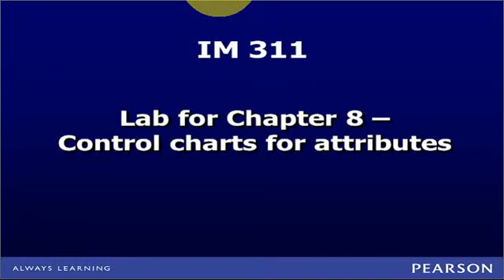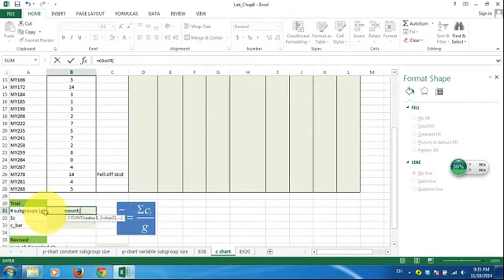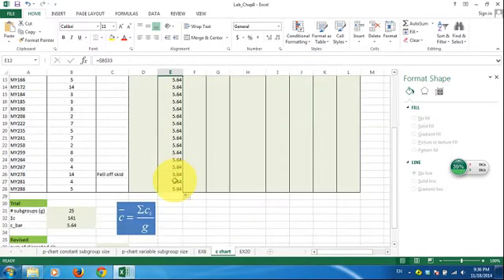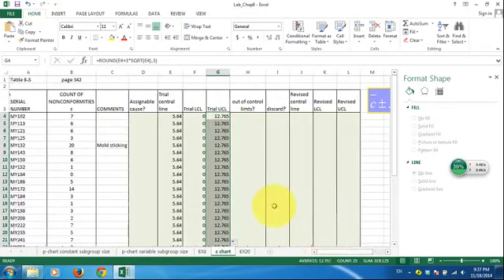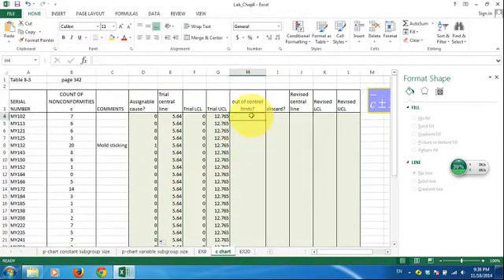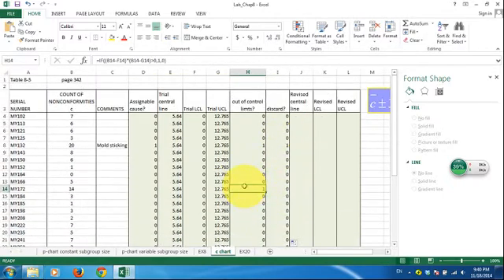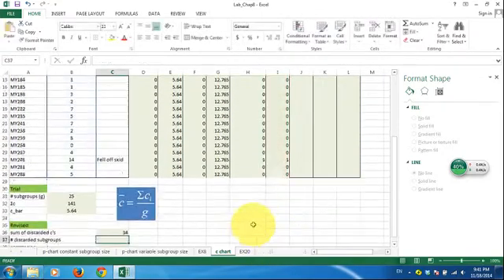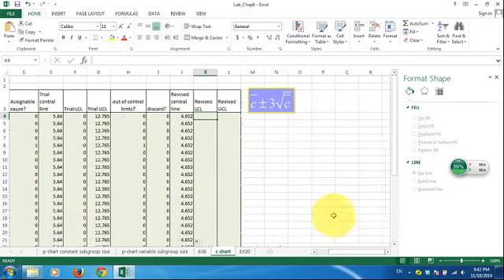c chart lab